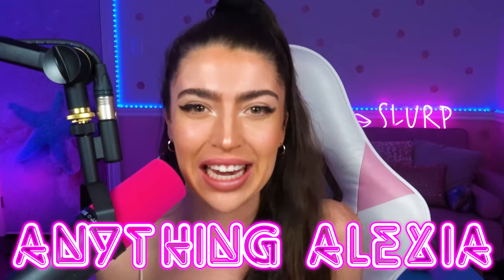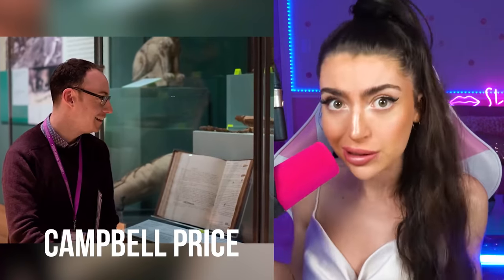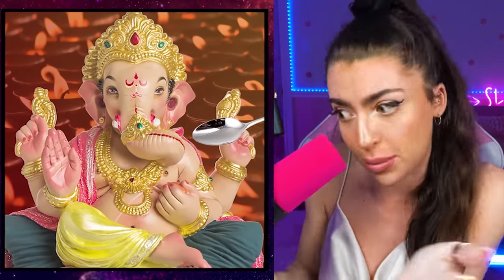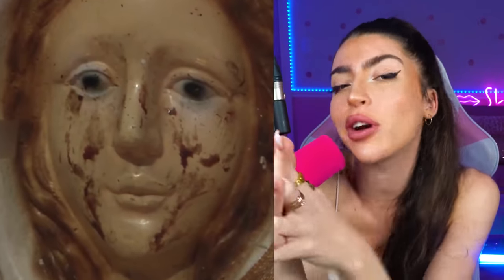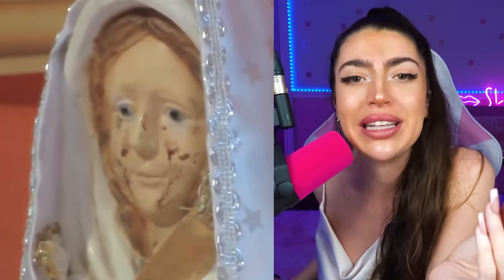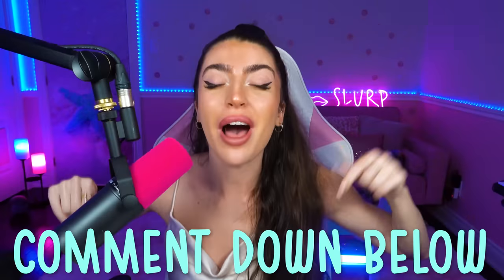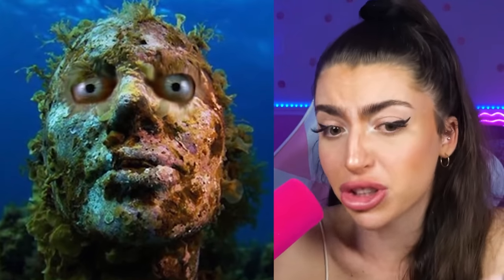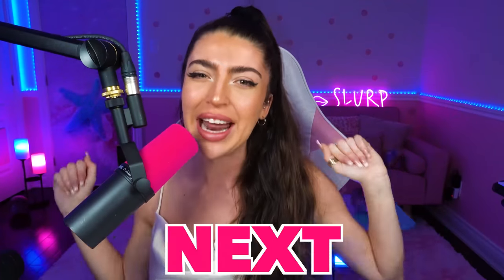MYSTERIOUS Statues Caught MOVING On Camera..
Today Alexia Marano from AnythingAlexia reacts to 10 MYSTERIOUS Statues Caught Moving On Camera! You will never believe these 15 Giant Statues Caught Moving On Camera

Thumb: @The_Supreme

**I will be giving away a new prize EVERY WEEK until Dec 24, 2021